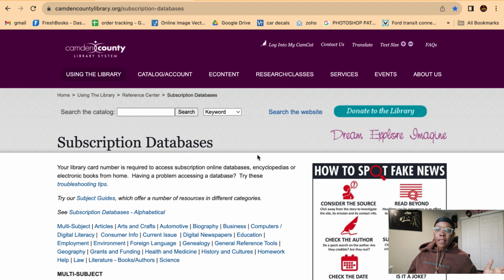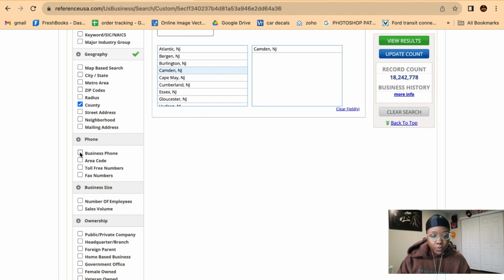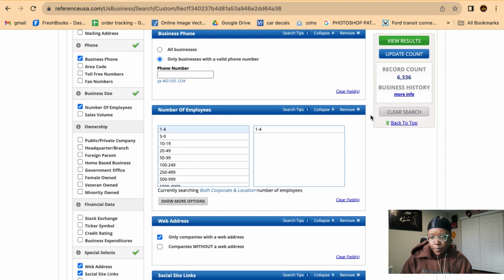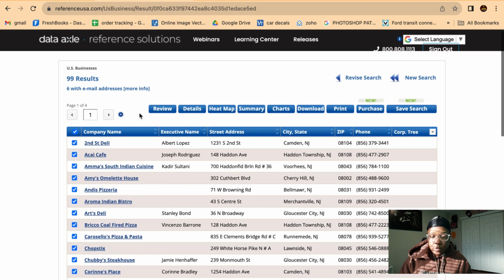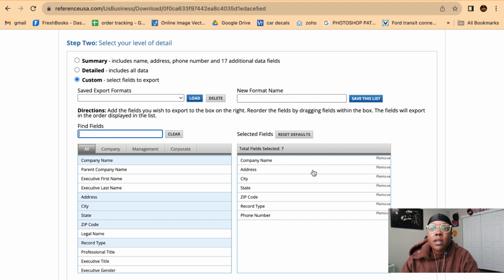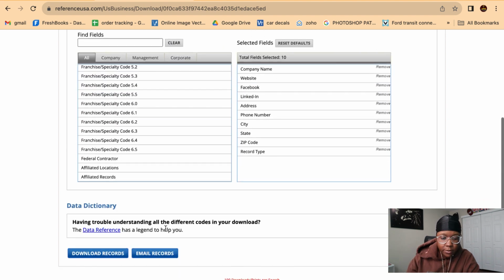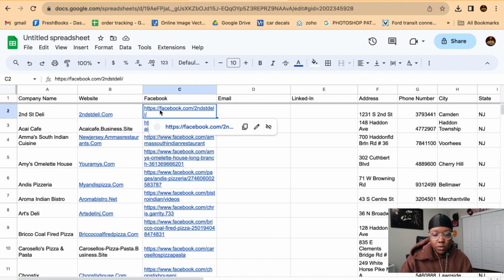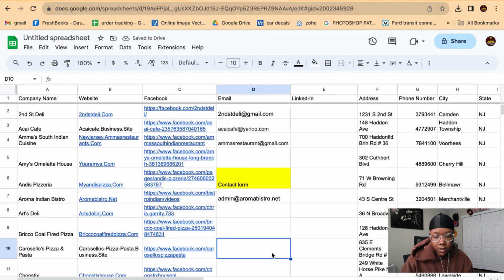Building An Email List Free for Cold B2B Email Marketing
In this video I explain how I Build an email List in less than an hour using my county website. This super easy strategy can gain you new and consistent customers for your Business. Marketing is the #1 driver for all business, whether it be referrals, Cold calling or email marketing.

I only want to give you guys things that I've actually done in my Printing Business. Make a goal each week to get 500 emails or more and 1 is sure to hit!

Let me know how this strategy helps you build your customer List

to book a one on one learning session for your Printing Business.